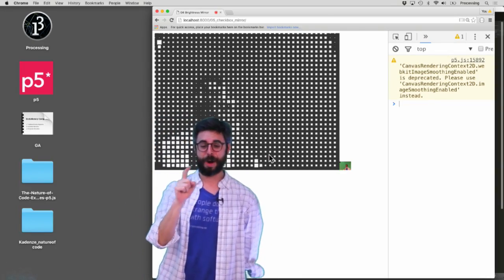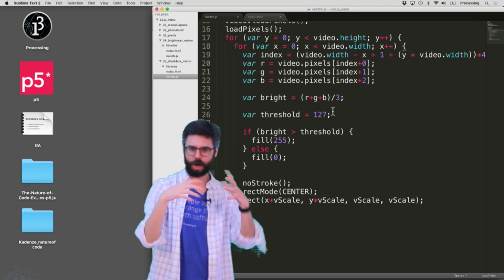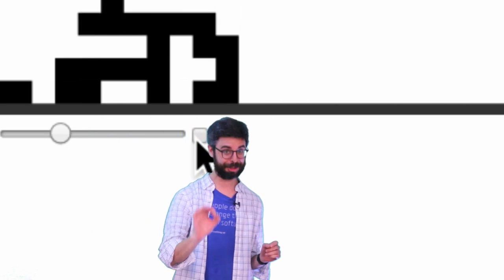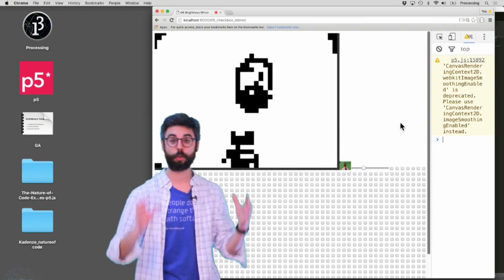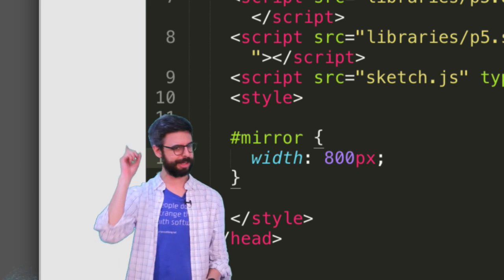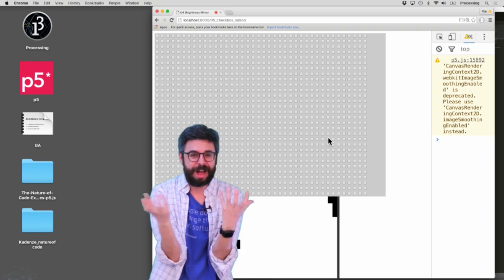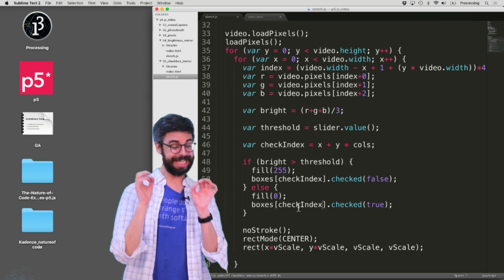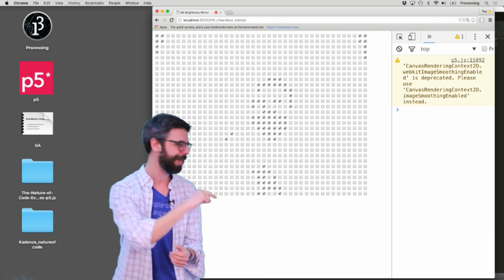11.5: Checkbox Mirror - p5.js Tutorial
This video looks at how to read the pixels from a live video and alter DOM elements (checkboxes) to create an abstract mirror. Code

Timestamps:
0:00 Introduction
1:03 Thresholds
2:39 Add a slider
3:12 Assign the value of the slider to the threshold
4:49 Add checkboxes
6:35 Hard code the video size
8:18 Add the checkboxes to a div
8:53 Edit the html
10:00 Add styling to the div
11:03 Add linebreaks
13:31 Add an array to keep track of checkboxes
14:31 Use the threshold to check/uncheck the boxes
15:22 Create an index for the checked boxes
17:20 Outro